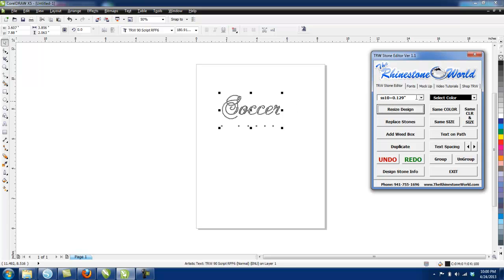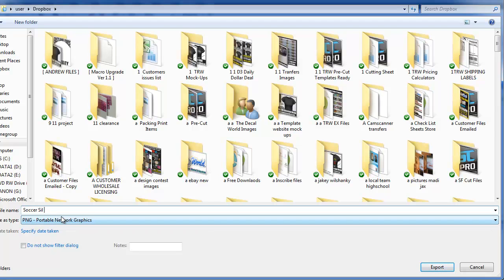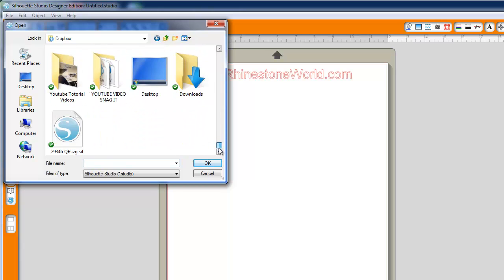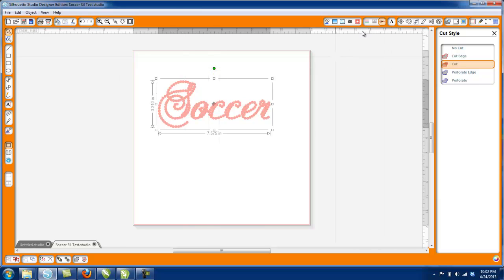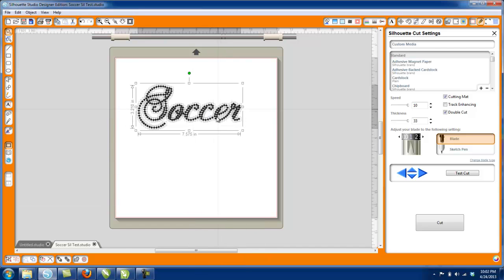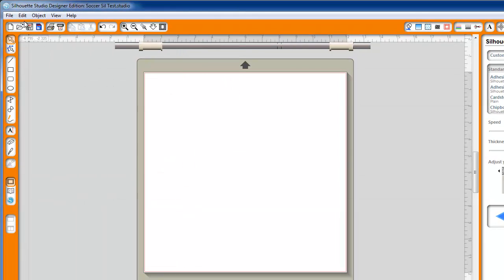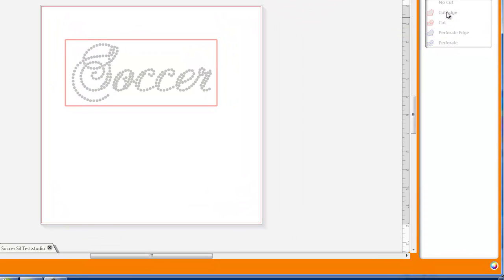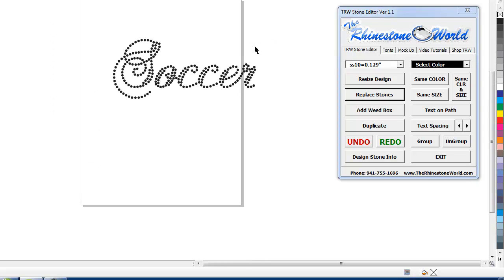TRW Stone Editor with the Silhouette Cameo Designer Edition Software The Rhinestone World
Get the TRW 90 "The Glammy Font" used in this video here now

TRW Stone Editor CorelDraw Macro

This font was design specifically for Rhinestone designs. The is a one of a kind font designed by only TRW. We give you the best of both worlds. Use lowercase to type out any rhinestone word you would like for a custom project, or use CAPS LOCK and type out letters or the entire alphabet to cut out the individual letters for Sticky Flock templates.

We provide free training and tips on creating rhinestone template and to help your business. Make sure to also join the Facebook page and TRW Forum for specials and discounts.